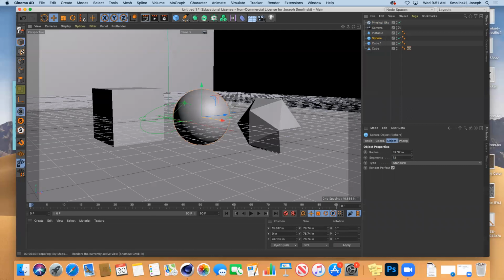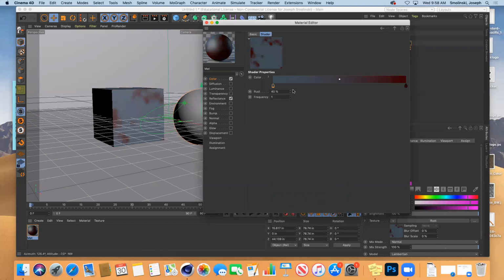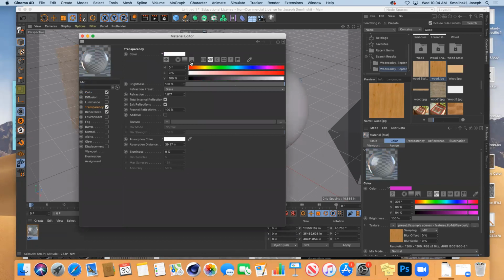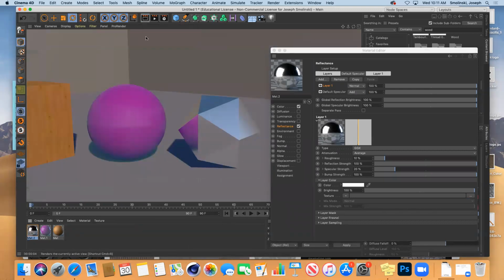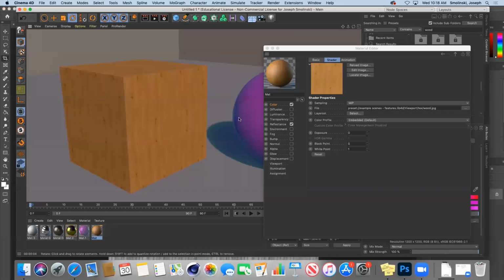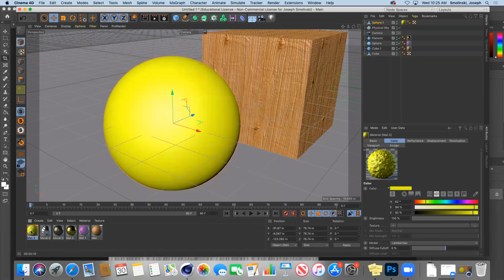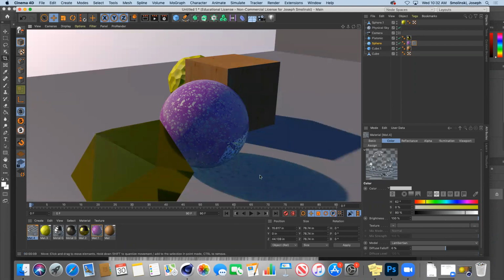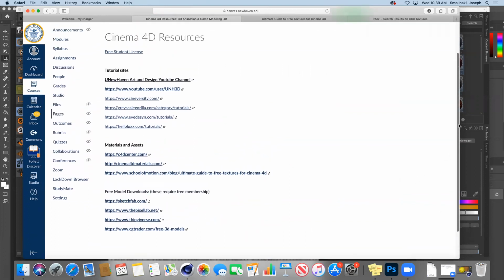Intro to Materials in Cinema 4D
This a segment of class that covers creating materials in Cinema 4D.